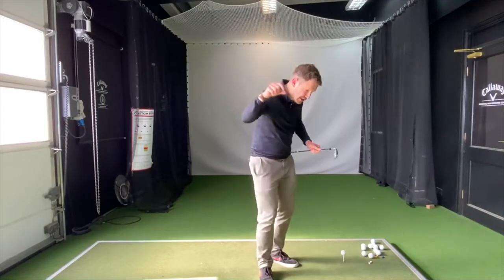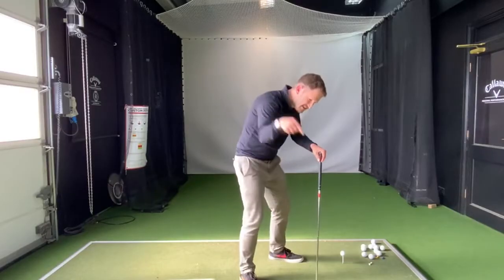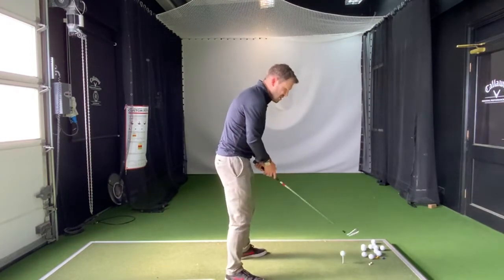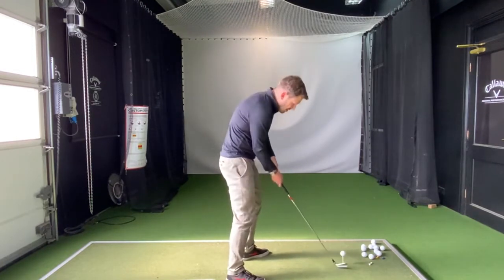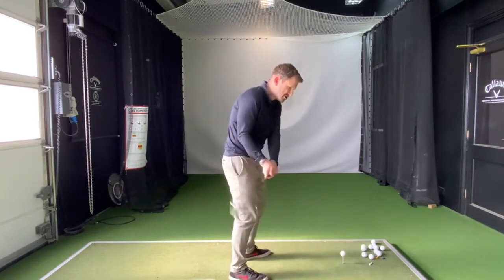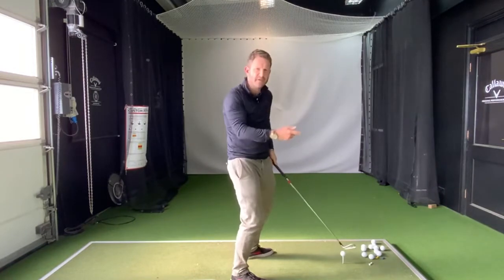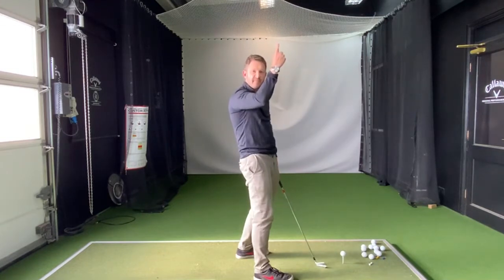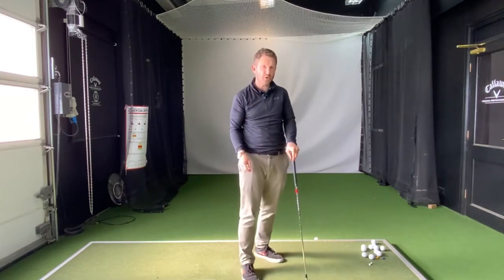Tired of catching loads of ground playing golf, here’s how you stop it